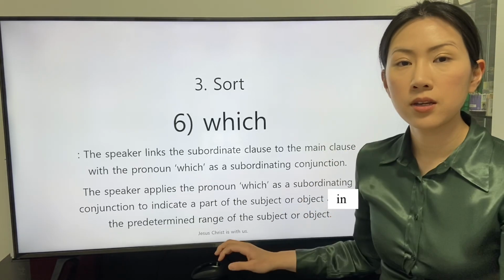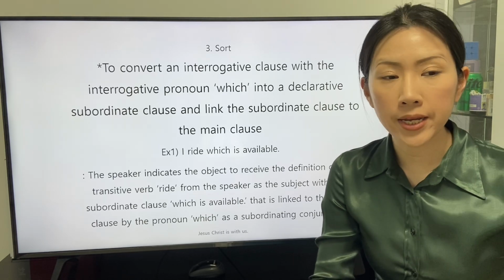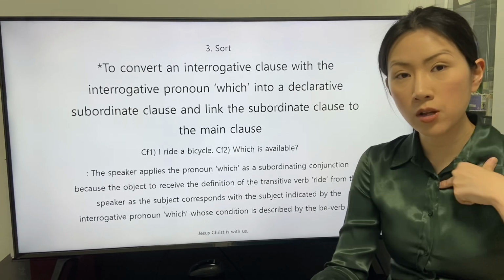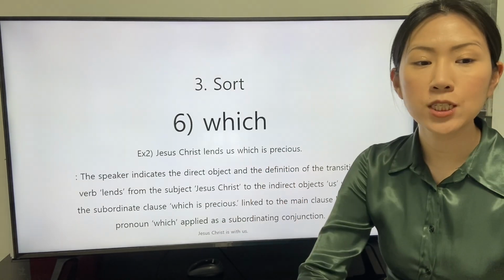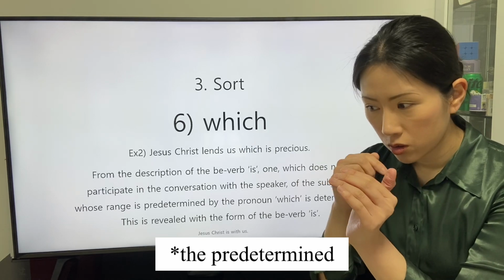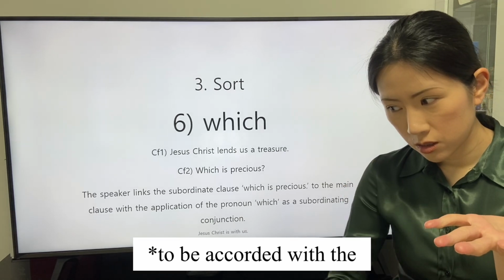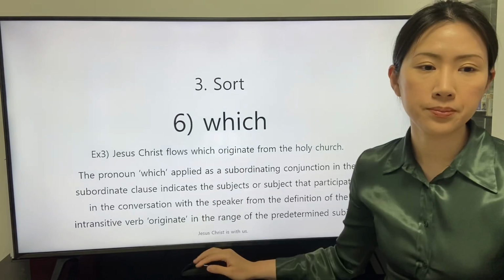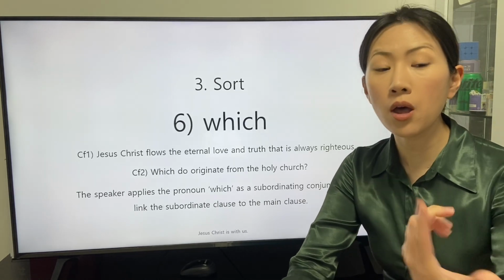7-27. The subordinating conjunction as a pronoun in the subordinate clause as a pronoun : which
This video introduces the pronoun 'which' as a subordinating conjunction to link the subordinate clause that also has the trait as a pronoun to the main clause.

The premise to apply the interrogative pronoun 'which' is the same as the application of the pronoun 'which' as a subordinating conjunction to link the subordinate clause that has the trait as a pronoun.

The speaker sets the predetermined range of the subject or object that is discernable from the listeners in the conversation with the speaker.

The description about the pronoun 'which' in the subordinate clause is to indicate a part of the predetermined range of the subject or object.

This sequential way of indication on the premise is the projection of the origin that the pronoun 'which' has.

The word 'which' originates from the pronoun 'who' and the word 'alike' that has the trait as an adjective or an adverb.

The pronoun 'which' as an interrogative pronoun or a subordinating conjunction to link the subordinate clause as an indication indicates the subject or object that is a person or not a person.

The speaker applies the origin of the word 'which' to setting the predetermined range of the subject or object.

The speaker indicates the subject or object that is not a person, consistent with the definition of the word 'which', with the pronoun 'which' that is applied as a subordinating conjunction to link the subordinate clause that has the trait as an adjective.

The pronoun 'who' as a subordinating conjunction to link the subordinate clause as an adjective for the precedent is specialized to indicate the precedent as a subject or an object that is a person.